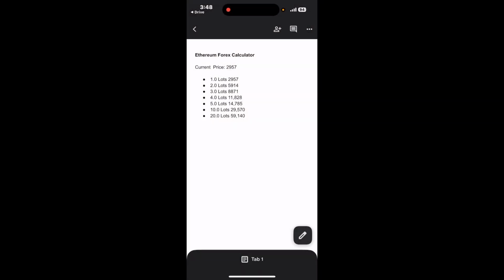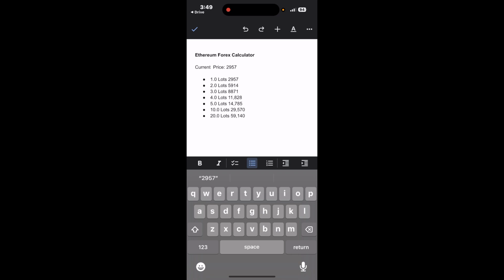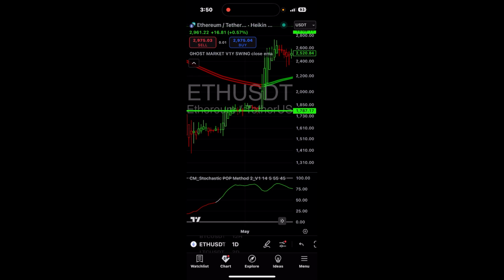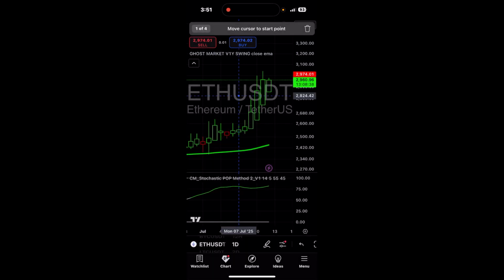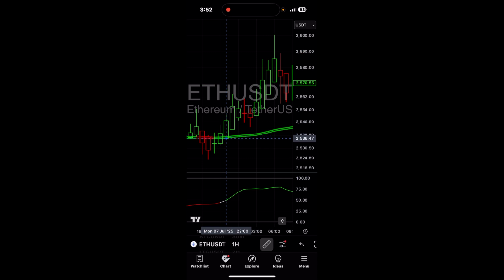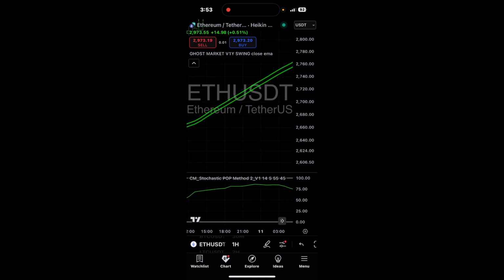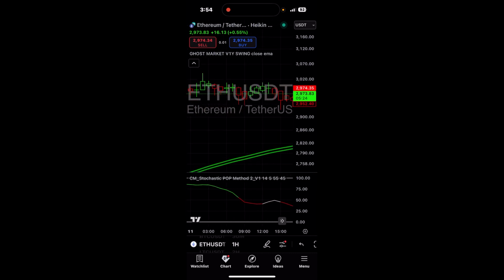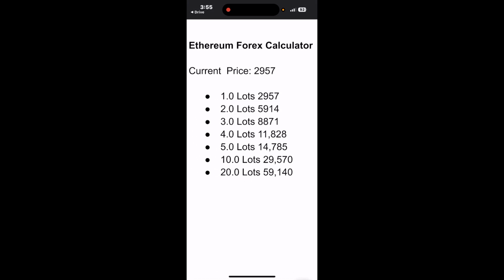CRYPTO FOREX Trading Strategy COMPOUND Ethereum Part 2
Summary: How To Trade Ethereum using Forex and scaling up to 1.0 Lots to grow your account over time